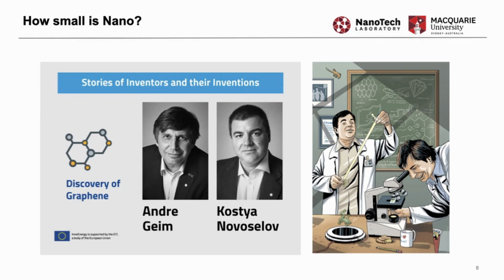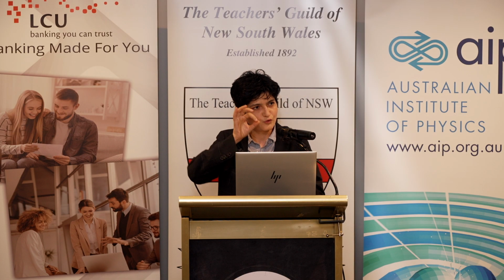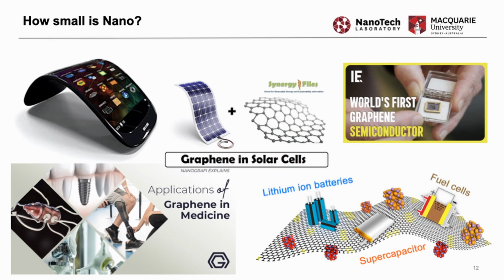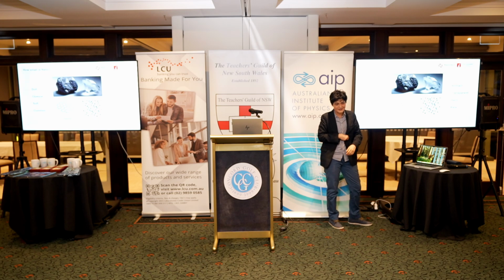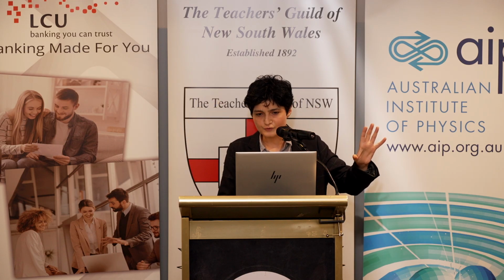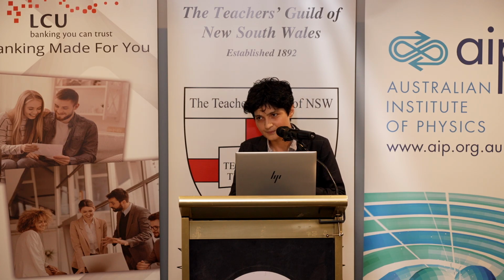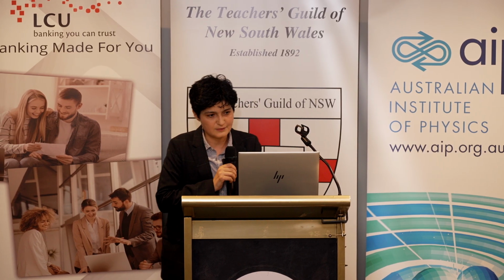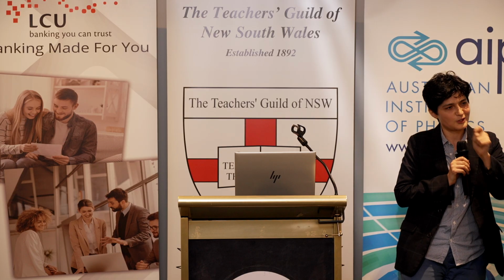2026 Frontiers of Science - Professor Noushin Nasiri